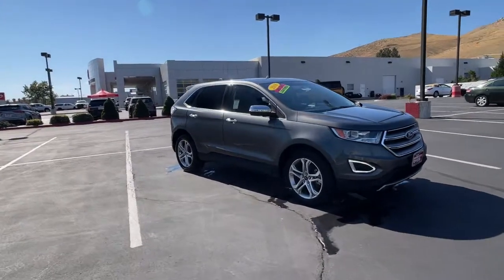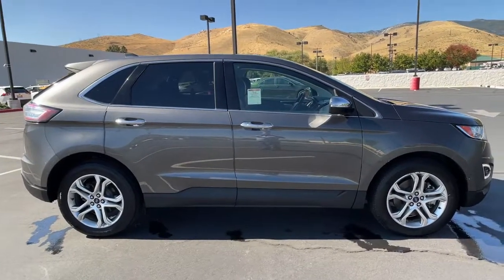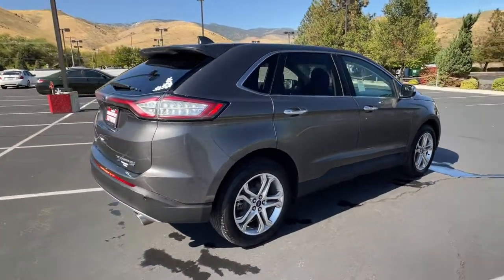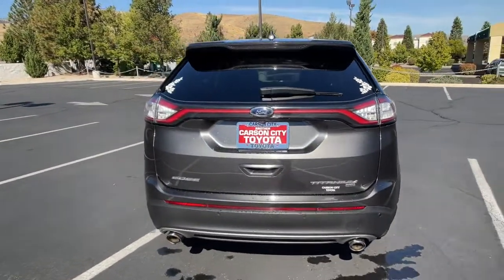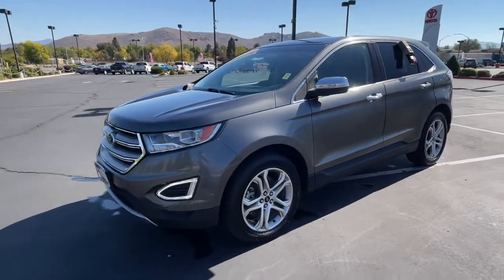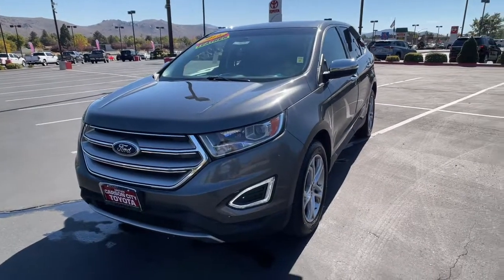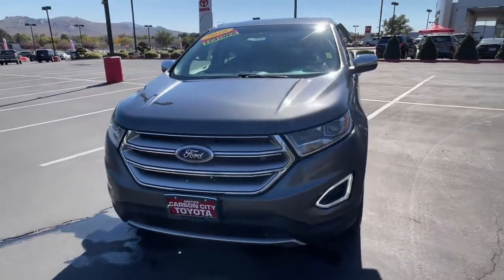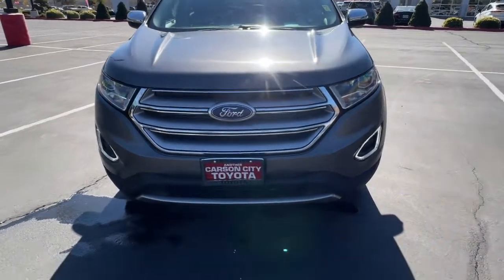2016 Ford Edge Carson City, Reno, Northern Nevada, Dayton, Lake Tahoe, NV 146575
Ingot Silver Metallic Used 2016 Ford Edge Titanium available in Carson City, Nevada at Carson City Toyota. Servicing the Reno, Northern Nevada,  Dayton, Lake Tahoe, NV area.

Here is a wonderful  2016 Ford Edge.  Take a closer look at this smart and sporty Edge. This mid-size crossover leverages technology to maximize traction, safety, and convenience.
150 Amp Alternator,18 Gal. Fuel Tank,2 Seatback Storage Pockets,4 12V DC Power Outlets,4-Wheel Disc Brakes w/4-Wheel ABS  Front Vented Discs  Brake Assist  Hill Hold Control and Electric Parking Brake,4WD type (on demand),540CCA Maintenance-Free Battery w/Run Down Protection,60-40 Folding Split-Bench Front Facing Manual Reclining Fold Forward Seatback Leather Rear Seat,ABS (4-wheel),ABS And Driveline Traction Control,Active grille shutters,Air Filtration,Air filtration,Airbag Occupancy Sensor,Airbag deactivation (occupant sensing passenger),Ambient lighting,Antenna type (diversity),Antenna type (mast),Anti-theft system (alarm),Anti-theft system (perimeter alarm),Anti-theft system (vehicle immobilizer),Armrests (rear center with cupholders),Armrests (rear folding),Assist handle (front),Assist handle (rear),Auto On/Off Projector Beam Halogen Daytime Running Lights Preference Setting Headlamps w/Delay-Off,Automatic Full-Time All-Wheel,Axle Ratio: 3.16,Axle ratio (3.36),Back-Up Camera,Battery (maintenance-free),Battery saver,Black Bodyside Cladding,Bluetooth Wireless Phone Connectivity,Body-Colored Front Bumper w/Black Rub Strip/Fascia Accent,Body-Colored Power Heated Side Mirrors w/Convex Spotter  Manual Folding and Turn Signal Indicator,Body-Colored Rear Bumper w/Black Rub Strip/Fascia Accent,Brake Actuated Limited Slip Differential,Braking assist,Camera system (rearview),Capless fuel filler system,Cargo Area Concealed Storage,Cargo Net,Cargo Space Lights,Cargo area light,Carpet Floor Trim,Center console (front console with armrest and storage),Child safety door locks,Child seat anchors (LATCH system),Chrome Door Handles,Chrome Side Windows Trim and Black Front Windshield Trim,Clearcoat Paint,Clock,Compact Spare Tire Mounted Inside Under Cargo,Compass,Connected in-car apps (app marketplace integration),Cornering brake control,Cruise Control w/Steering Wheel Controls,Cruise control,Cupholders (8),Cupholders (front),Cupholders (rear),Dash trim (aluminum),Day-Night Auto-Dimming Rearview Mirror,Daytime running lights (LED),Deep Tinted Glass,Delayed Accessory Power,Digital Signal Processor,Digital odometer,Door handle color (body-color with chrome accents),Door sill trim (aluminum),Door sill trim (illuminated scuff plate),Driver And Passenger Knee Airbag,Driver And Passenger Visor Vanity Mirrors w/Driver And Passenger Illumination,Driver Foot Rest,Driver Seat,Driver seat (heated),Driver seat power adjustments (10),Driver seat power adjustments (height),Driver seat power adjustments (lumbar),Driver seat power adjustments (reclining),Dual Stage Driver And Passenger Front Airbags,Dual Stage Driver And Passenger Seat-Mounted Side Airbags,Dual Stainless Steel Exhaust w/Chrome Tailpipe Finisher,Dual Zone Front Automatic Air Conditioning,Electric Power-Assist Steering,Electronic Stability Control (ESC) And Roll Stability Control (RSC),Electronic brakeforce distribution,Electronic messaging assistance (voice operated),Electronic messaging assistance (with read function),Emergency locking retractors (front),Emergency locking retractors (rear),Engine: 2.0L I4 EcoBoost -inc: Twin scroll,Exhaust (dual tip),Exhaust tip color (chrome),Exterior entry lights (approach lamps),External temperature display,FOB Controls -inc: Windows,Fade-To-Off Interior Lighting,Fixed Rear Window w/Fixed Interval Wiper and Defroster,Floor mat material (carpet),Floor material (carpet),Front And Rear Anti-Roll Bars,Front And Rear Map Lights,Front Center Armrest w/Storage and Rear Center Armrest,Front Cupholde